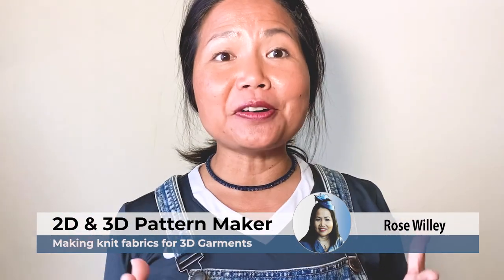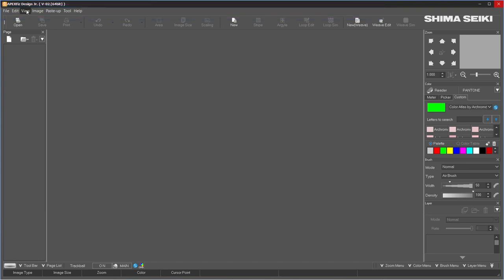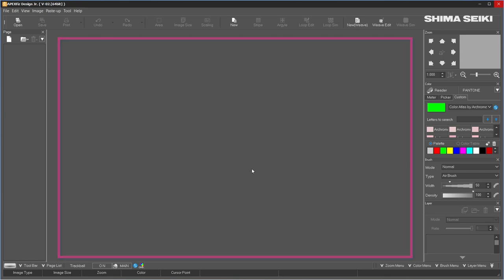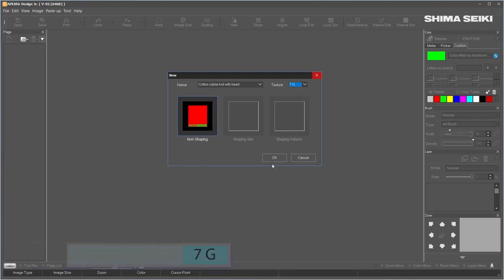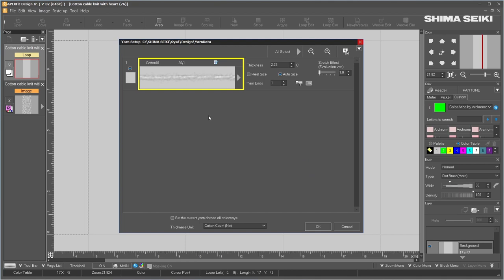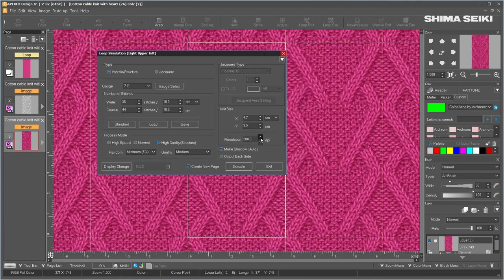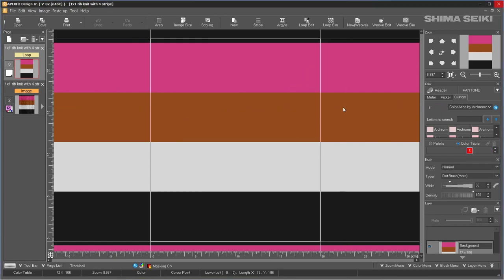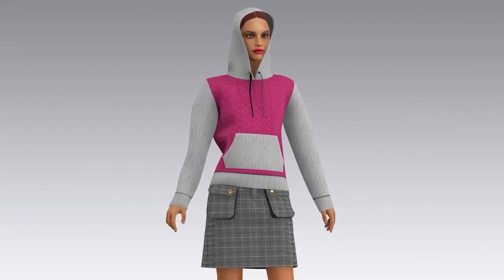How to make knit fabrics for 3D garments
New and improve on how to make knit and custom fabrics for 3d garments video Hello Designistas, today's topic, Rose will share with you this awesome software for making seamless digital knit/woven fabrics for your 3D garments.
In this video, she will walk you through step-by-step how to make 3-knit design fabrics for a 3d garment.

When it comes to creating samples of digital knit fabrics, APEXFiz Design Jr. has no limit. It's all about bringing your 3d garments to the next level these included: fabric simulations from scanned yarns & digital yarns without fabric samples. High-quality simulated fabric textures and quick creation of a wide variety of patterns.

Please, see the links below for more information about the software.